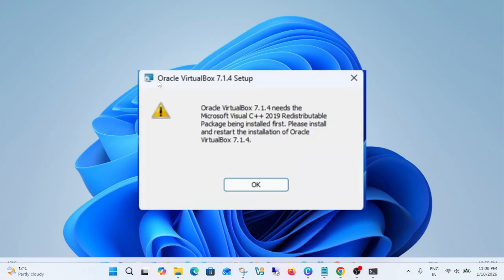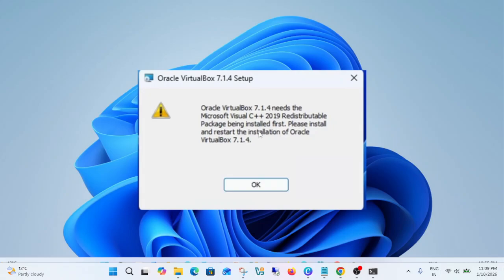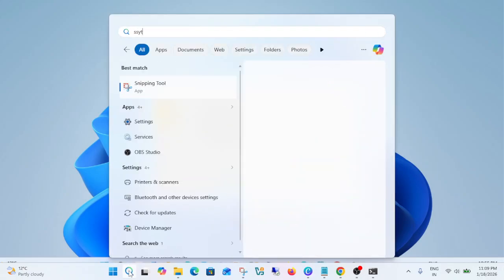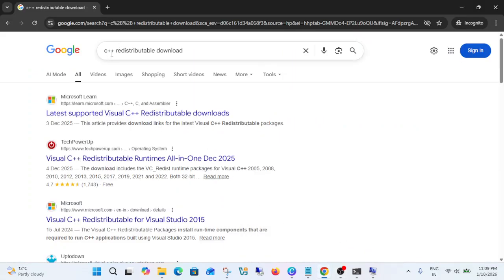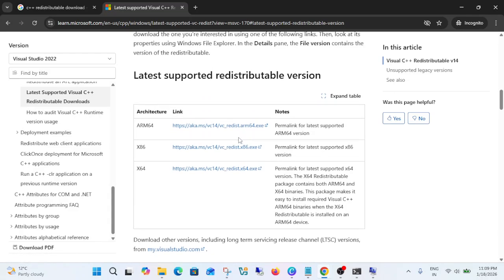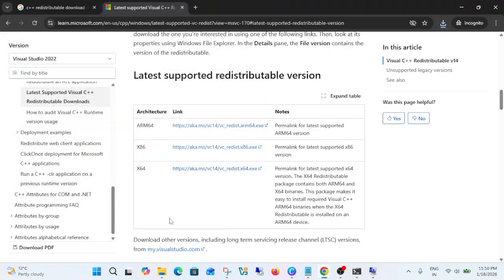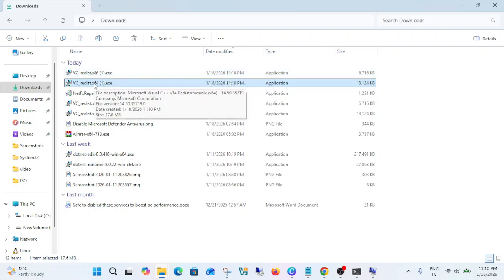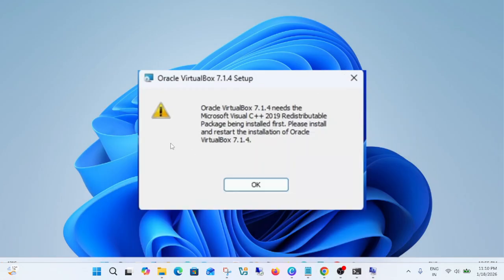(2026✅)Oracle VM VirtualBox needs Microsoft Visual C++ Redistributable Package being installed first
(2026 Fix ✅) Oracle VM VirtualBox needs Microsoft Visual C++ Redistributable Package being installed first